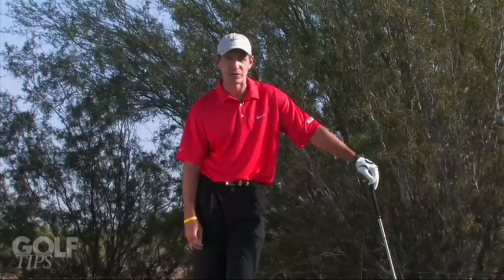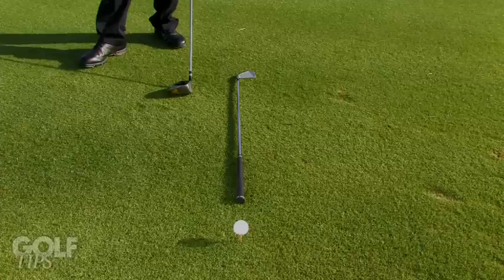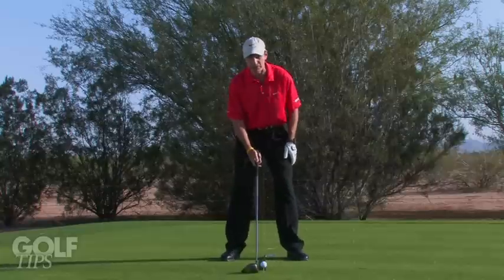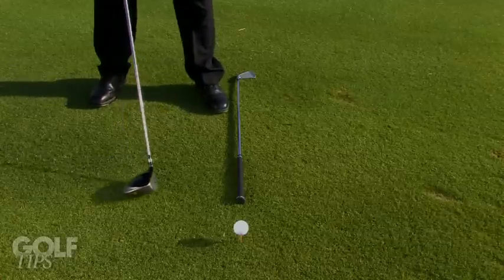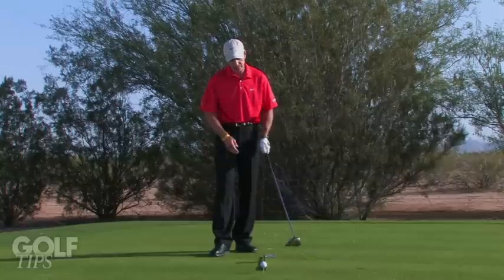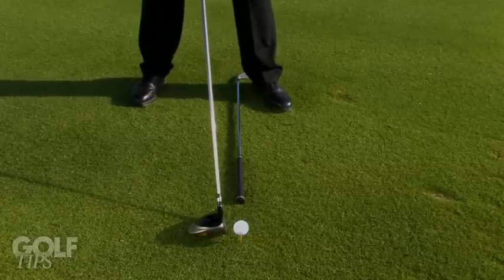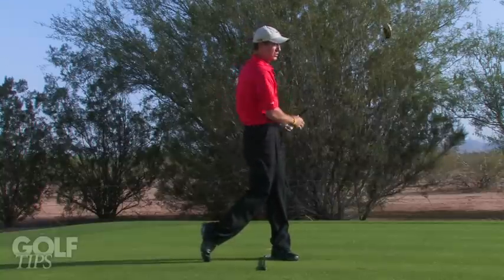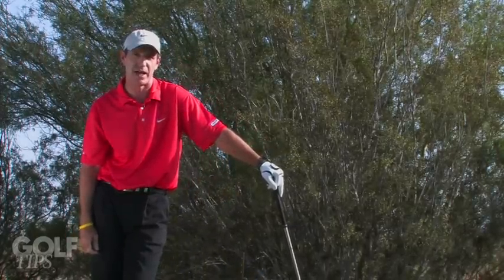Ball Position Keys - Golf Tips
Proper ball position is critical to executing accurate drives. Too far back in your stance will leave the ball out to the right, while a ball played too far forward will promote pulls. Learn how to master the correct ball position from Tim Mahoney, Director of Education for Troon Golf.

Golf Tips Magazine